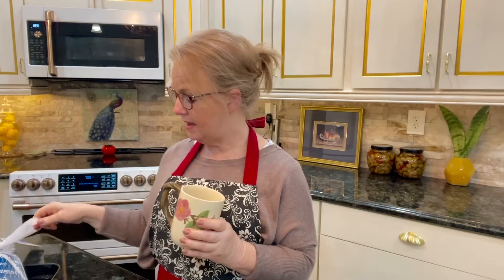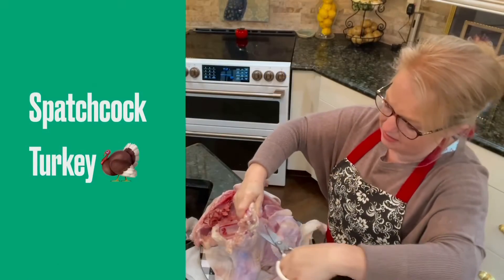Spatchcock Turkey For Thanksgiving For Faster Cooking